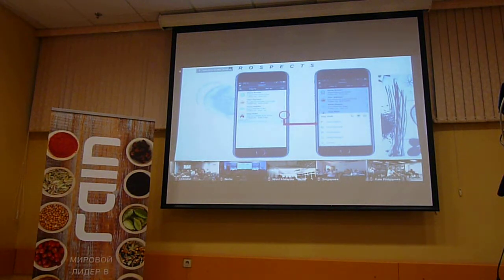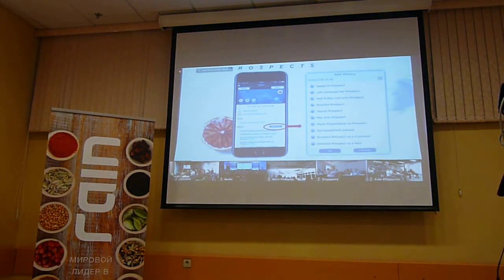Мобильное Приложение Рейн 2